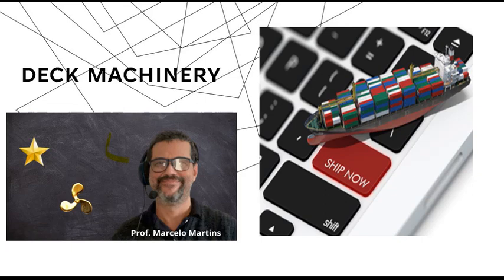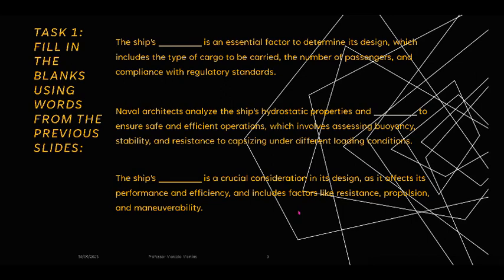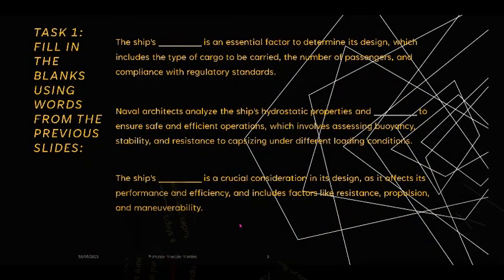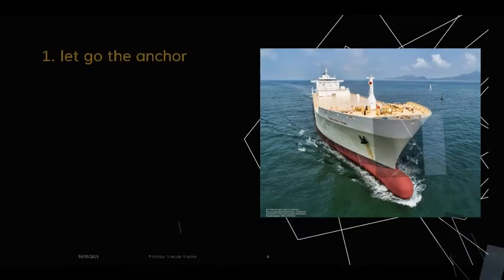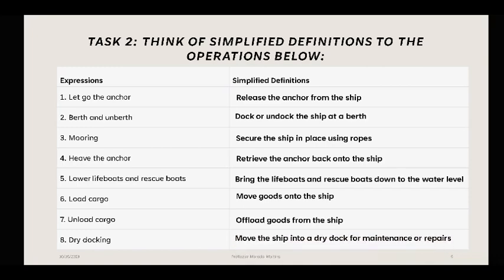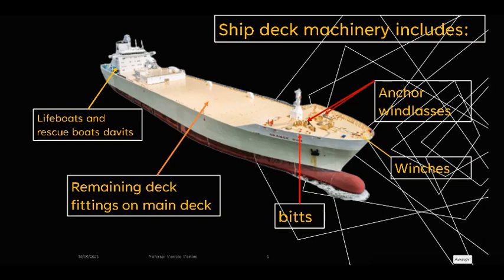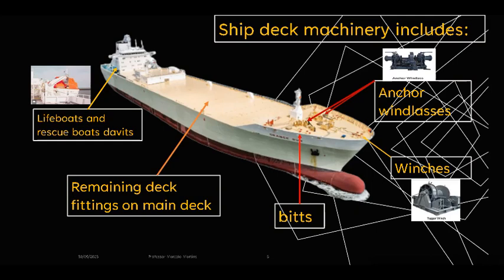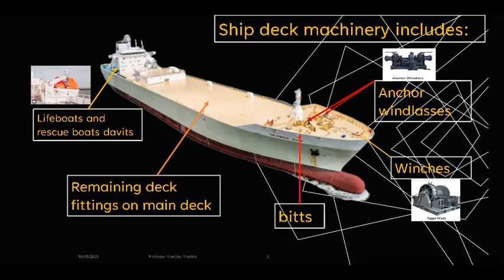The fascinating world of ship's deck machinery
Our video presentation, "The fascinating world of ship's deck machinery," focuses on providing a comprehensive understanding of the various types of deck machinery used in ships, with a specific emphasis on English for Specific Purposes (ESP).

Designed for maritime professionals, English learners, and individuals seeking to enhance their knowledge of ship operations, this video offers a tailored learning experience by combining technical terminology, practical examples, and effective communication strategies.

Through clear and concise explanations, visually engaging illustrations, and real-life scenarios, we delve into the key components and functionalities of essential deck machinery, such as cranes, winches, capstans, and mooring systems. Special attention is given to their roles in cargo handling, vessel maneuvering, and ensuring the safety and efficiency of maritime operations.

The ESP approach allows us to present vocabulary, phrases, and expressions commonly used in the maritime industry, enabling viewers to enhance their professional communication skills. We cover terminology related to deck machinery operations, maintenance procedures, safety protocols, and collaboration with onboard teams, fostering effective interaction in a shipboard environment.